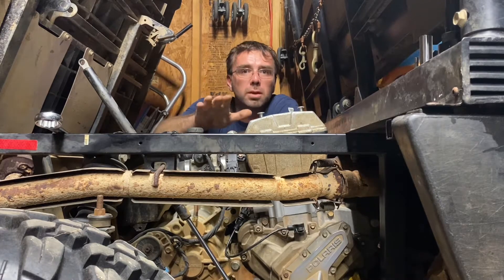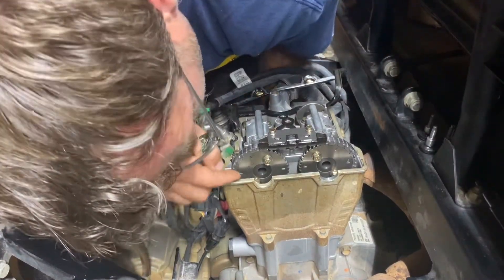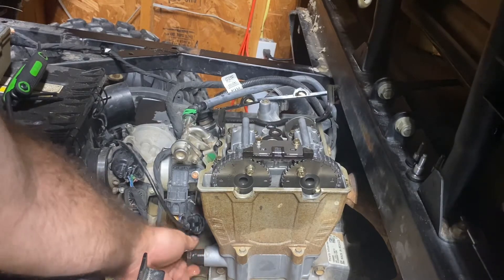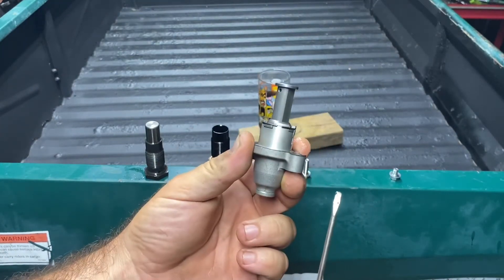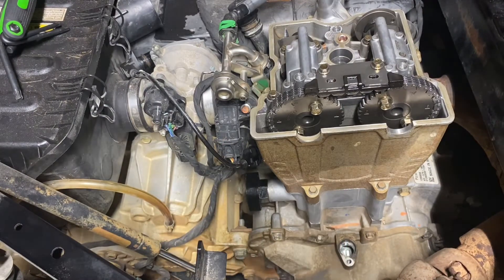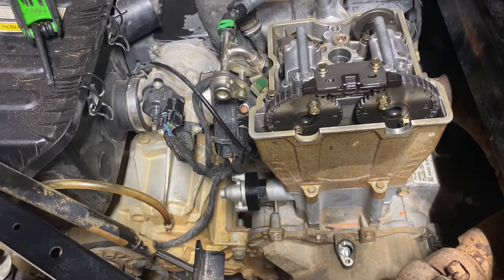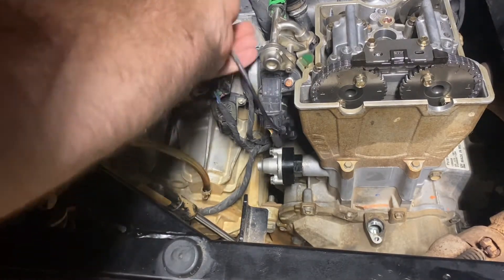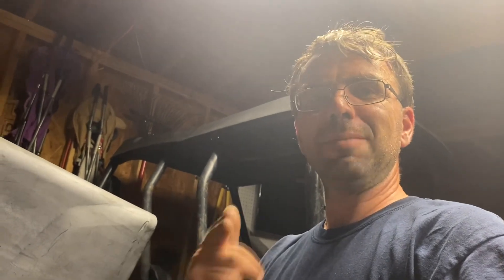Polaris Ranger Rzr Ace 570 Timing Chain Tensioner Upgrade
In this video I show how to install Hot Cams Upgraded timing tension on the 570. This also works on all pro star engines.